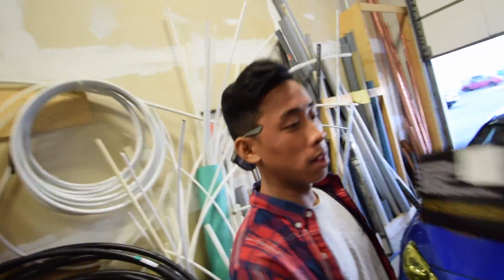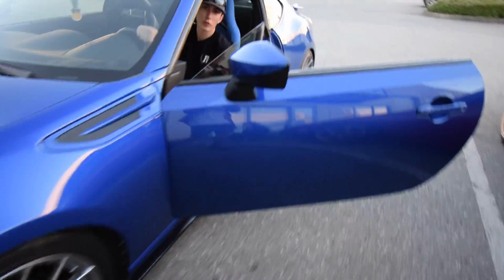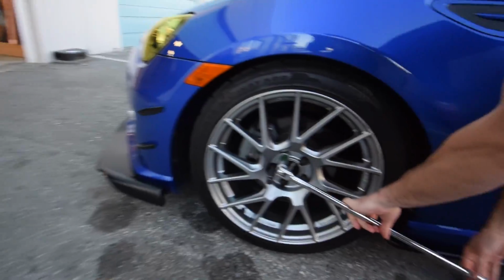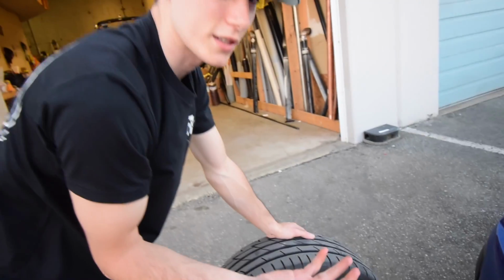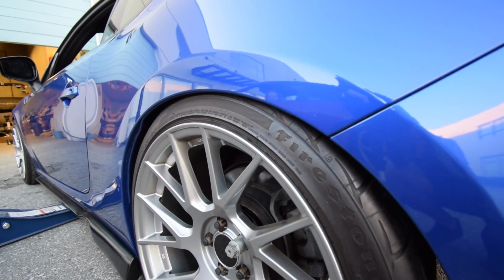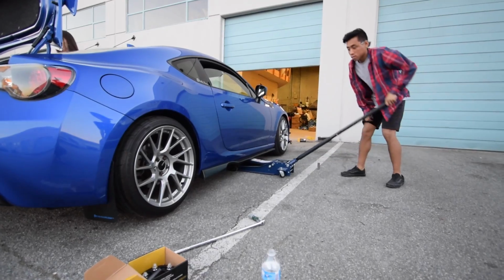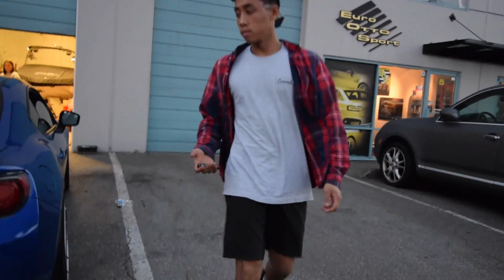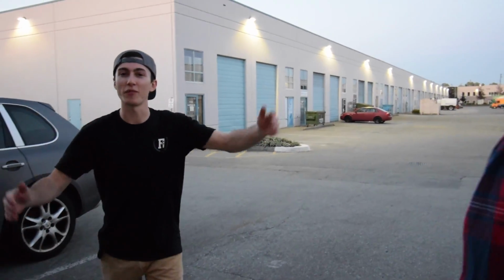The Internets TIGHTEST FITMENT!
FINALLY, the BRZ has needed the fitment addressed for WAY to long now... today we finally balled out and got the perfect stance!

- that is ZERO-C-9